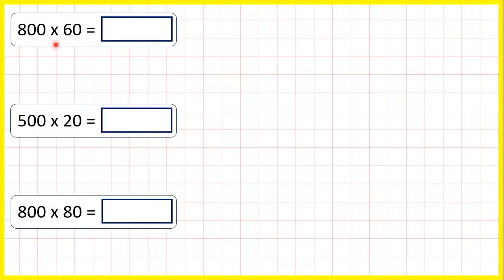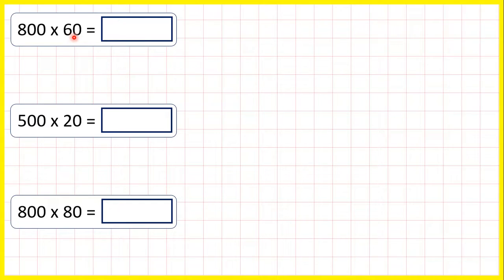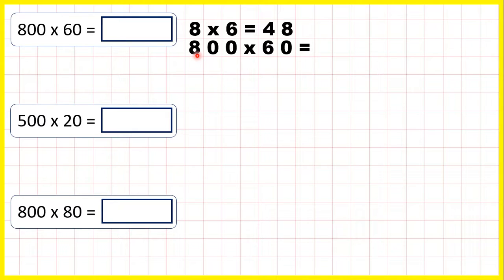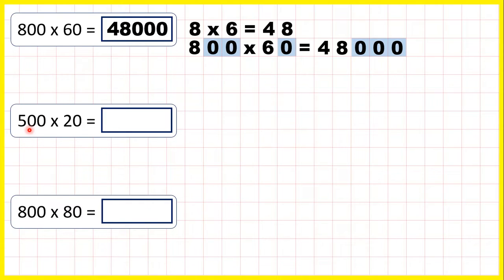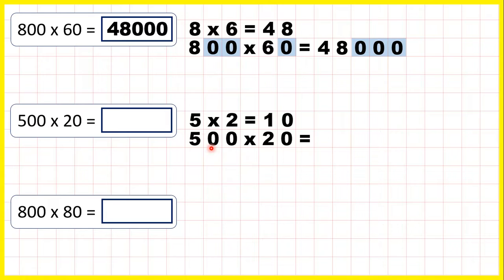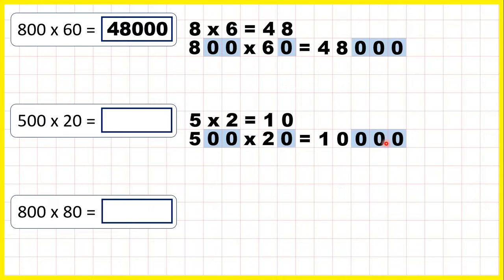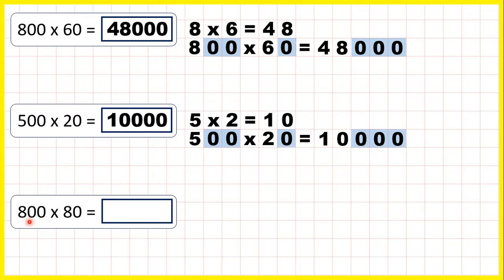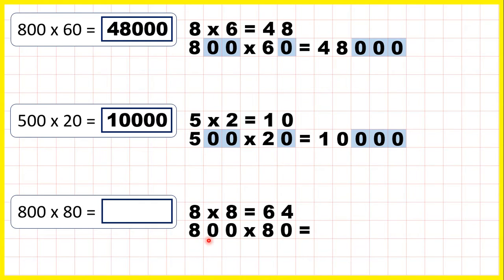Multiply a multiple of 100 by a multiple of 10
75 Multiply a multiple of 100 by a multiple of 10